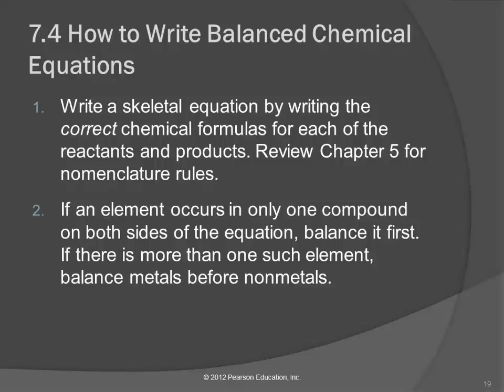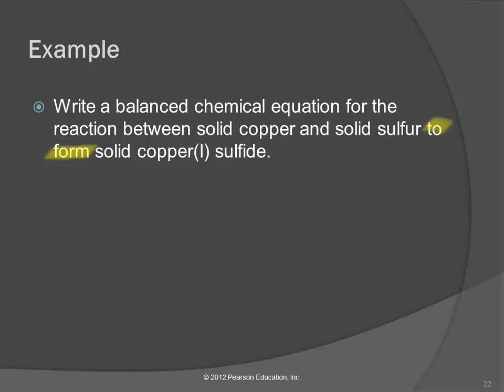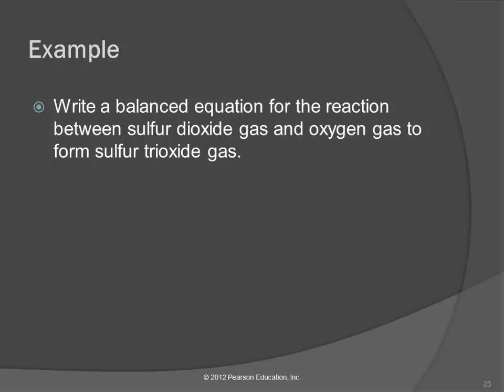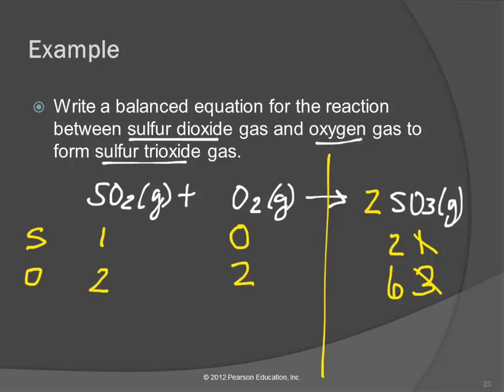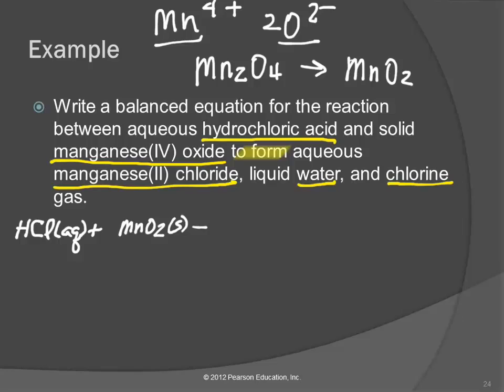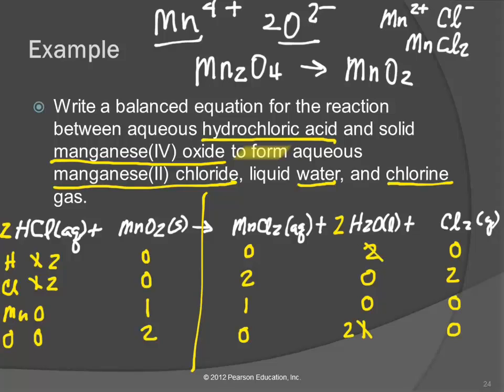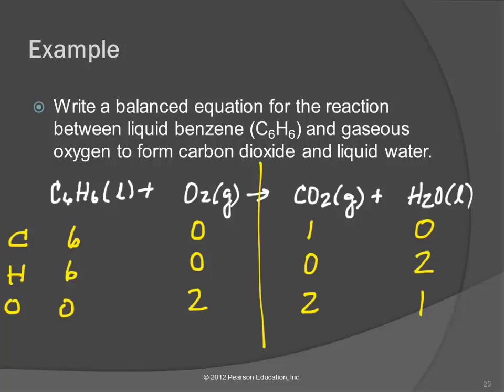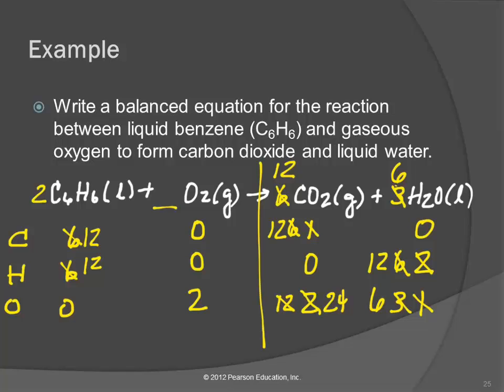3A 7.4 How to Write Balanced Chemical Equations